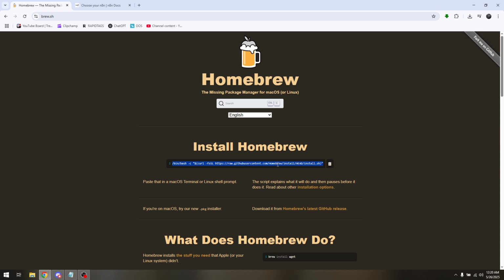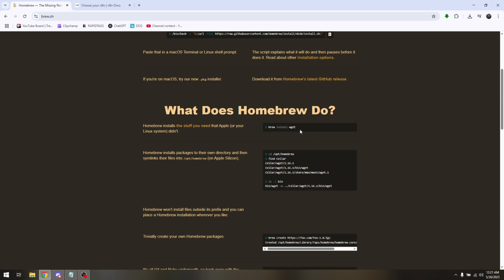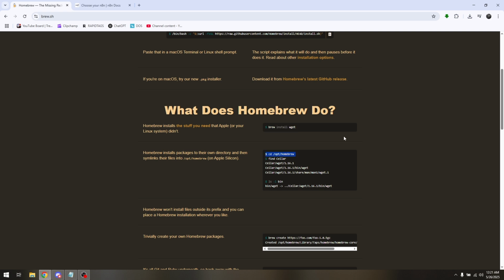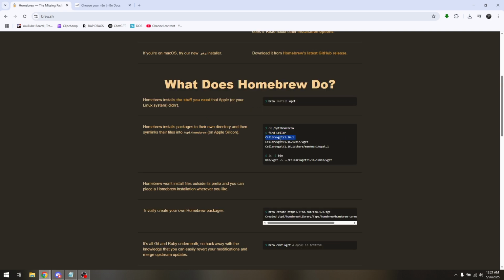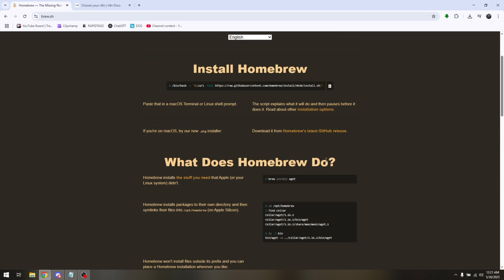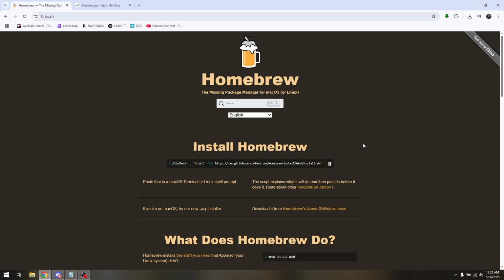HOW TO INSTALL N8N ON MAC 2026! (FULL GUIDE)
In this video, I am going to show you how to install N8N on a Mac step by step.Set up this powerful workflow automation tool on your macOS system.
Follow the full N8N Mac installation guide from start to finish.
Great for developers and automation beginners.